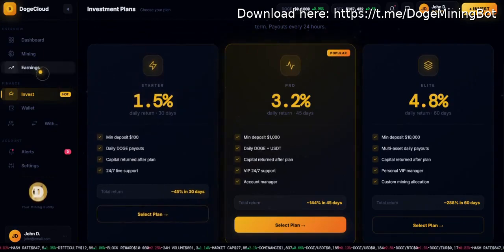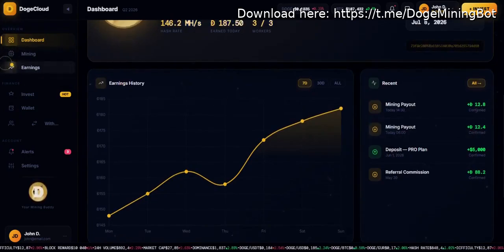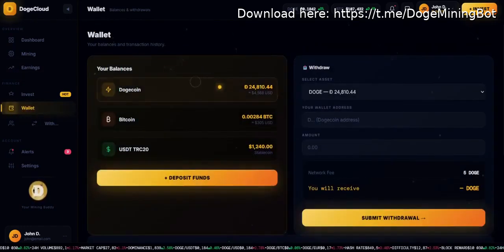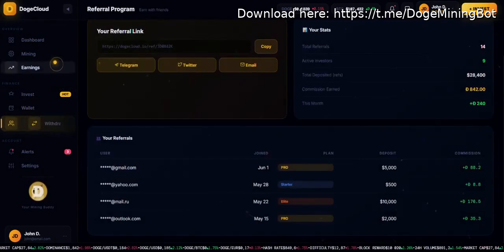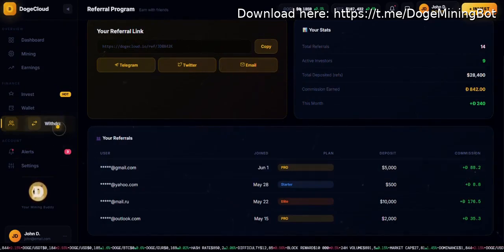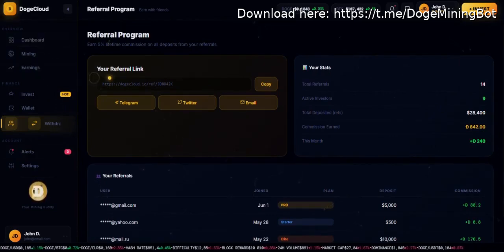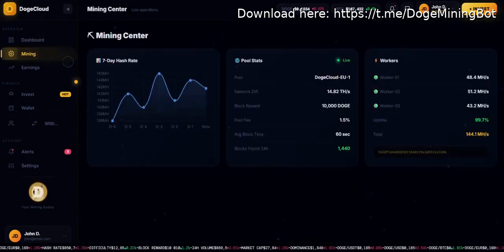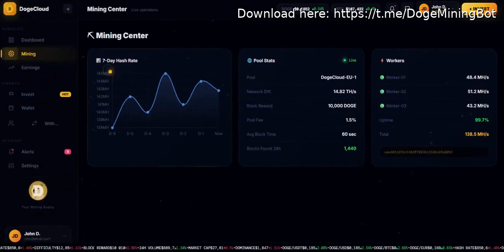Doge mining platform — setting it up step by step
Let's walk through Doge mining platform from start to finish. This video covers what matters most about Doge mining platform — the practical pieces and the context behind them. If you're looking into Doge mining platform, this should give you a solid starting point. Targeted at developers and tech-savvy viewers.

If you're a developer — how do you see Doge mining platform fitting into your stack?